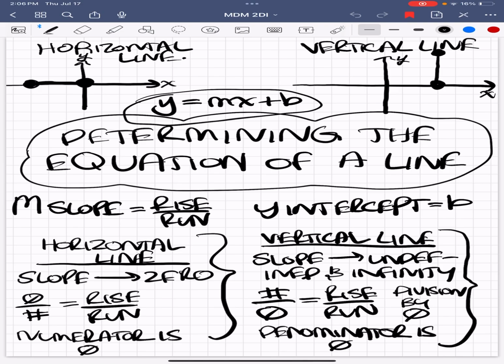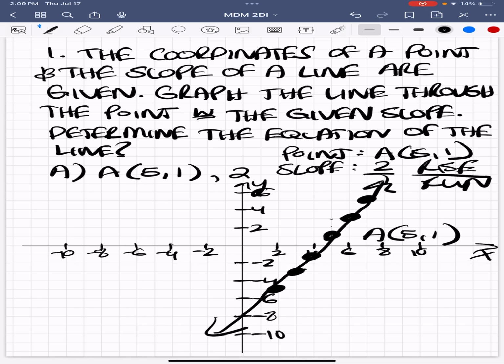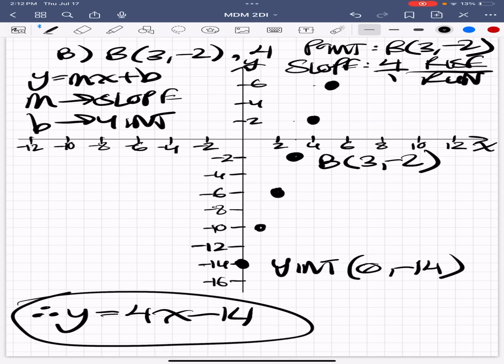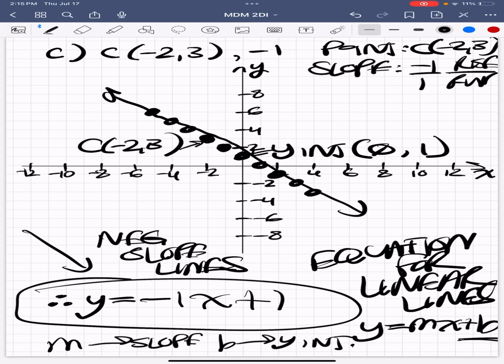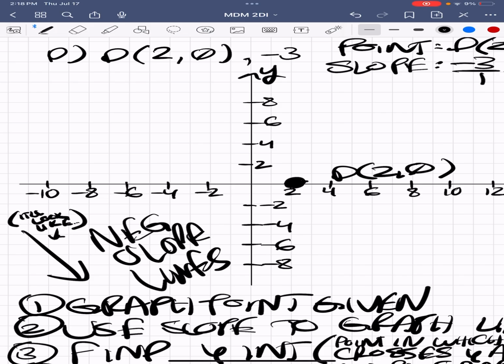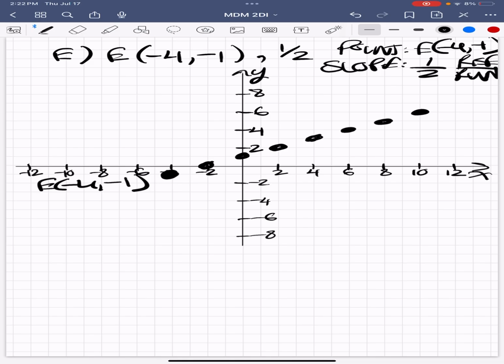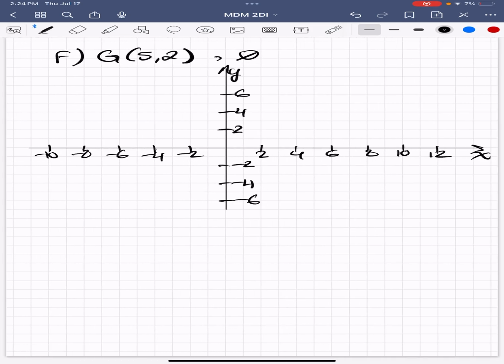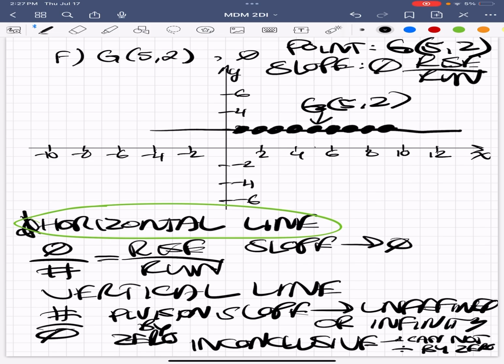Determining the Equation of a Line